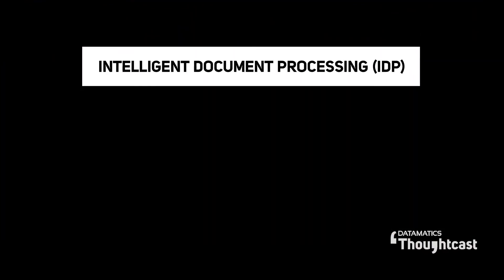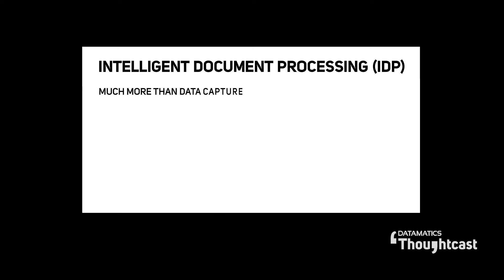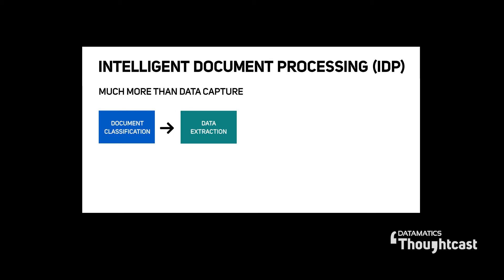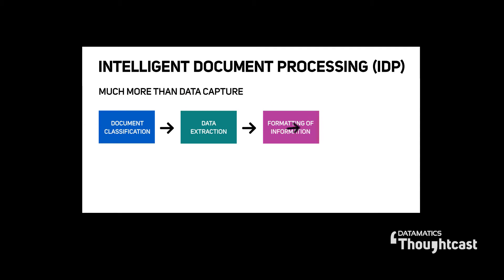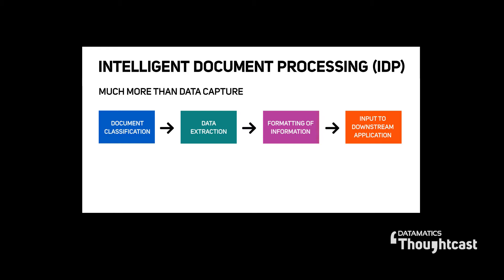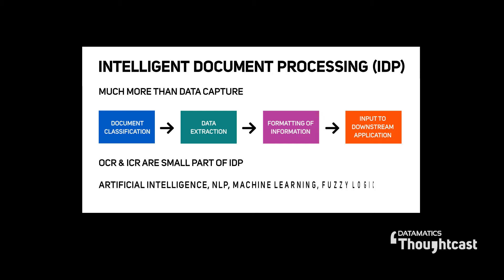Decoding Intelligent Document Processing (IDP) | Data Capture, Extractions,Classification | Overview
Intelligent Document Processing (IDP) is not only limited to data capture but has an Artificial Intelligence layer that helps in document classification, data extraction, formatting of information, and input of the information into the downstream system. This thoughtcast gives you an in-depth overview of IDP and where it can be applied in business.

Download the case study to learn how Datamatics TruCap+ automates Data Capturing of import collection documents for a European bank